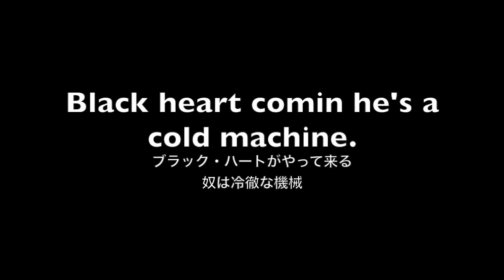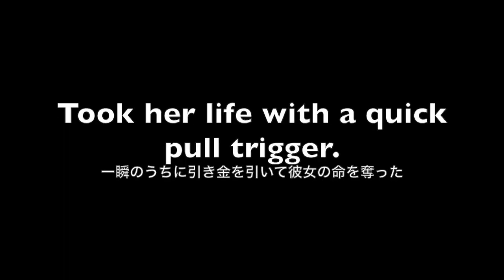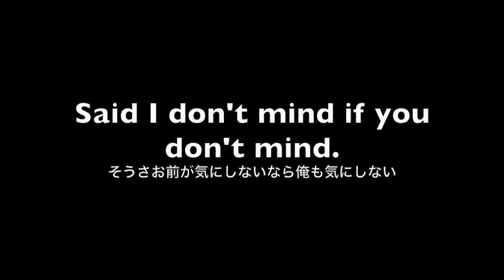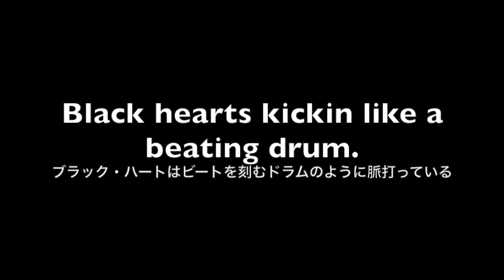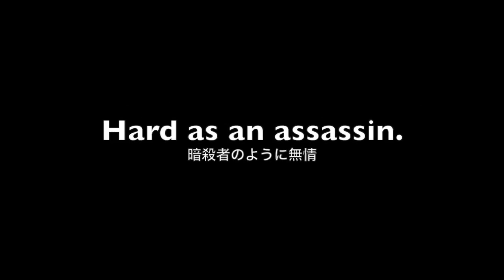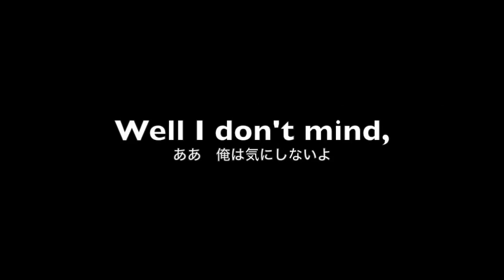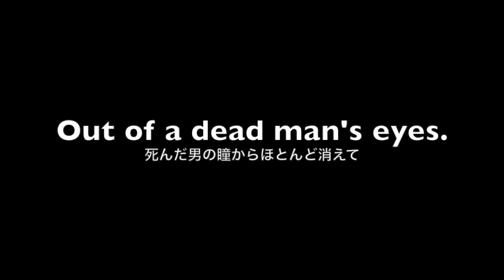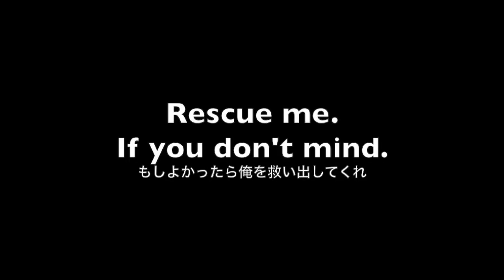Stone Temple Pilots with Chester Bennington - Black Heart 和訳 Lyrics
Stone Temple Pilots with Chester Bennington ”Black Heart"

Black heart comin he's a cold machine
Cuts like a knife
Gentle and clean
Face like an angel
Mind of a killer
Nobody else gonna love her better

Lay down now stay down
Took her life with a quick pull trigger

Well I don't mind, I don't mind
Said I don't mind if you don't mind

The colors have all but faded
Out of a dead man's eyes
Down to his blackened heart

Black heart kicking like a beating drum
Shooting her down the sound of his gun
No compassion
Hard as an assassin
Falling deeper still in that wreck less fashion

Deeper and deeper with a blind man's passion

Rescue me
If you don't mind